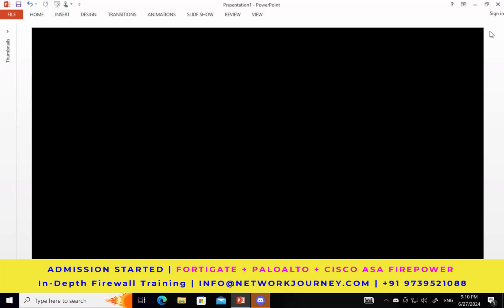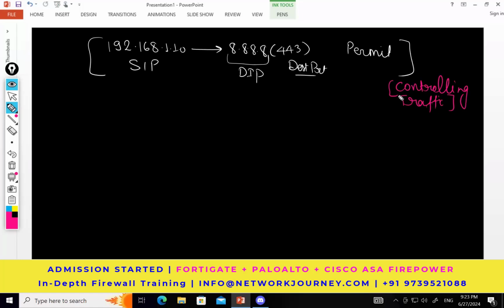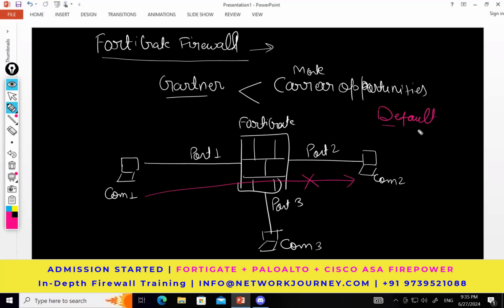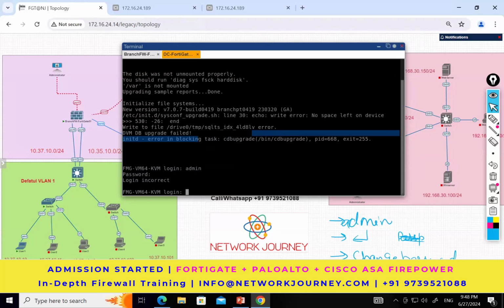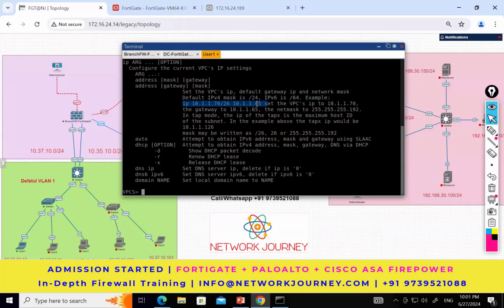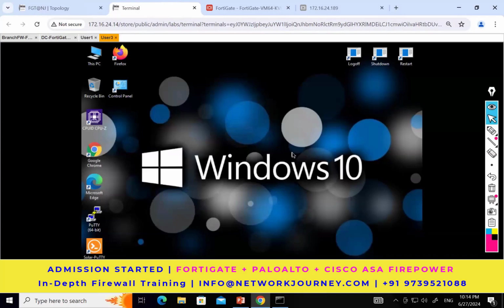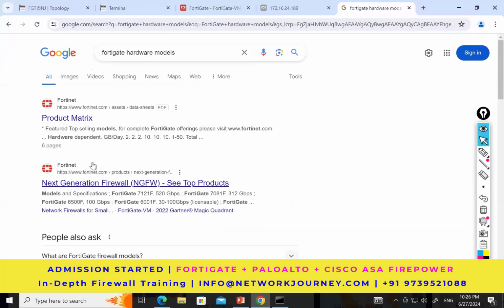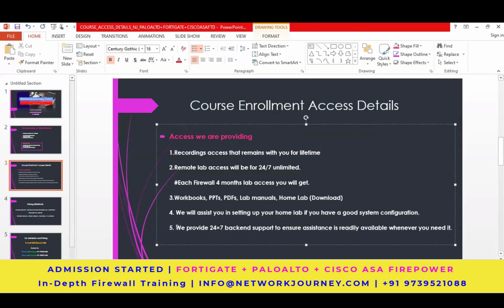[New Demo Alert] "FORTIGATE + PALOALTO + CISCO ASA FTD" \ 29-Jun-2024 @ 9 PM India (Weekdays)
🔴This Workshop is conducted for upcoming online batch of "FORTIGATE + PALOALTO + CISCO ASA FTD - Firewall Mastery 5-in-1" starting 8-July-2024 @ 9 PM India IST (Weekdays batch). Read Course Syllabus Outline

To Enroll this Course:
🔥 Excited to announce "Firewall Mastery 5 in 1" batch! Join us for an in-depth dive into the world of firewalls, covering Palo Alto, Cisco ASA FTD, Fortigate, Checkpoint, and F5 LTM. Whether you're a beginner or seasoned pro, this comprehensive course has something for everyone!

In this batch, you'll learn:
🛡️ Palo Alto Networks essentials
🔒 Cisco ASA FTD configuration
🔐 Fortigate firewall management
🔍 Checkpoint firewall administration
⚙️ F5 LTM load balancer integration

Don't miss this opportunity to level up your firewall skills and become a true firewall master! Let's elevate our network security game together! FirewallMastery NetworkSecurity PaloAlto CiscoASA Fortigate Checkpoint F5LTM 🔥